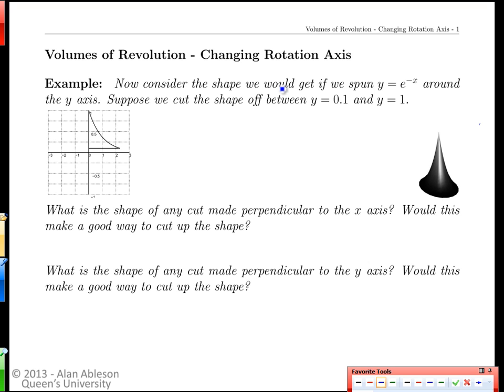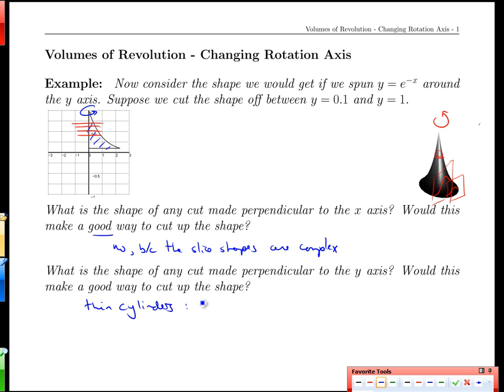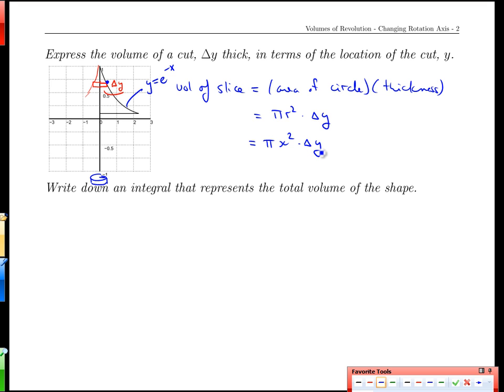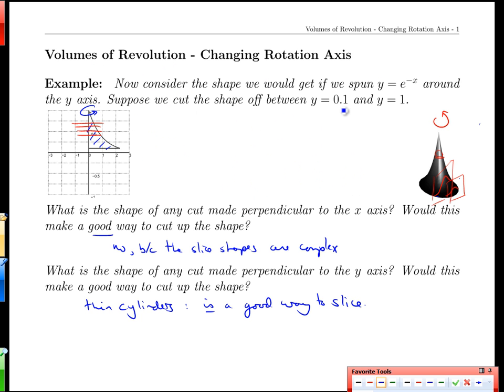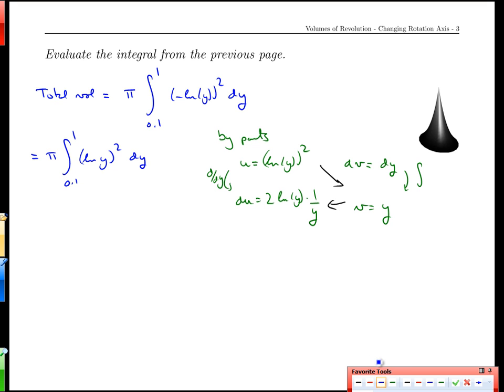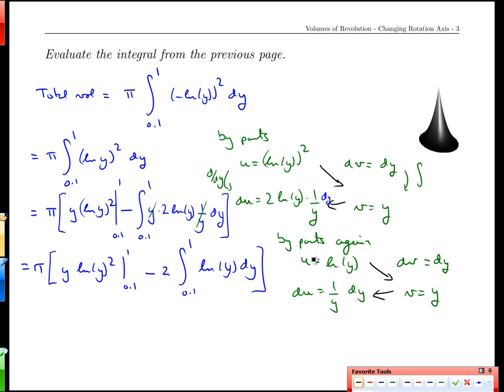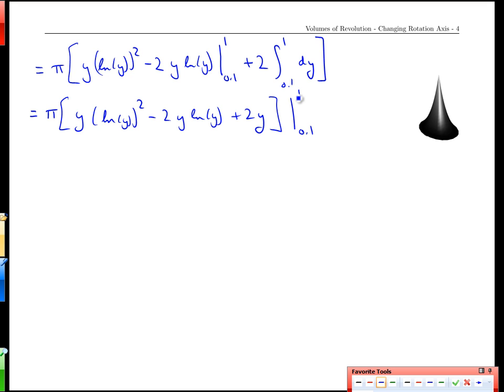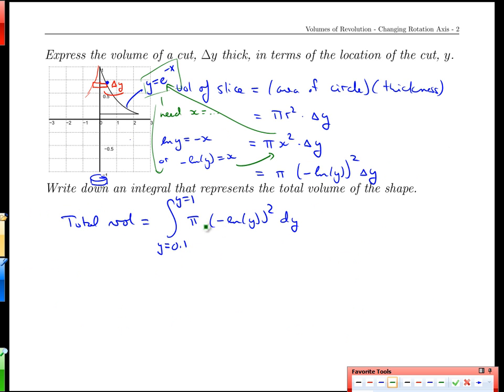Unit 13-6 Volumes of Revolution - Changing Rotation Axis